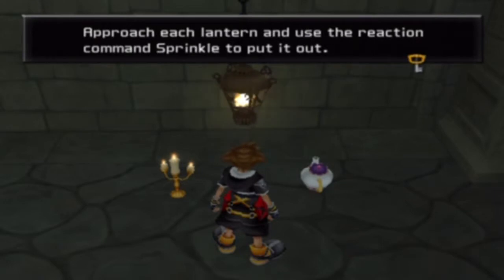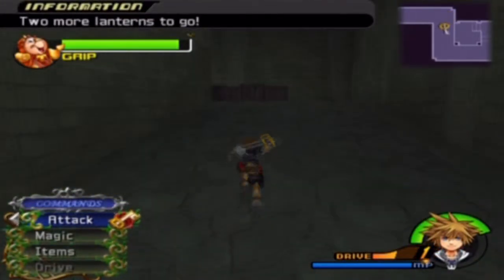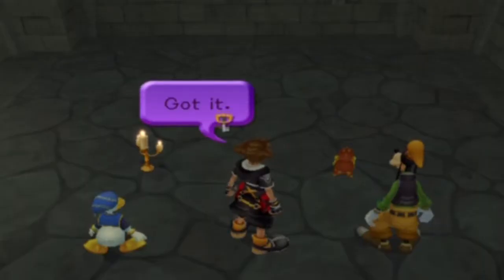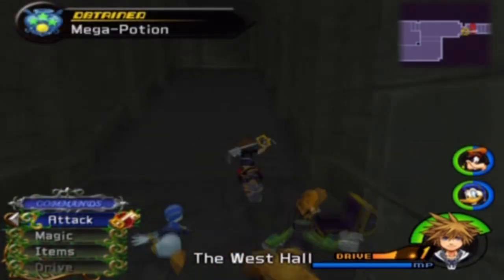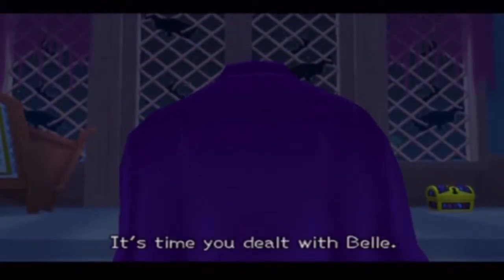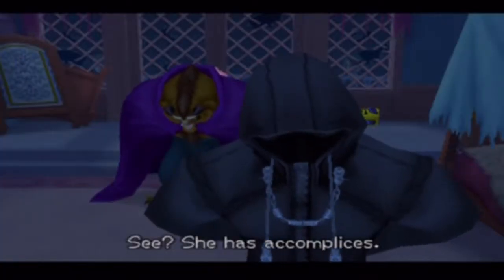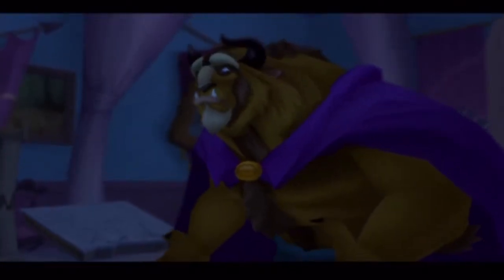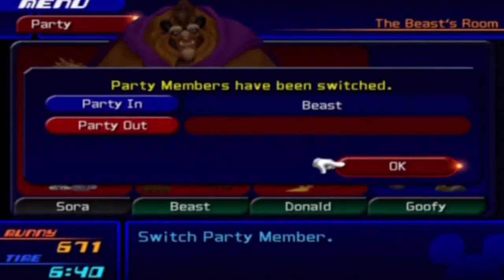Kingdom Hearts II w/ NERDIAQ Ep.27 - Fighting Our Way Through The Secret Passage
If you don't know what Kingdom Hearts II is all about here is a brief description of the game. Much like in Kingdom Hearts I you play through various Disney world such as "Pirates Of The Caribbean", "Beauty And The Beast", and many others helping out new friends along the way. You play through these worlds as Sora in his search for his two lost friends Riku and Kairi from Kingdom Hearts I. The game play is a Final Fantasy Fighting system only real time and you get to run around as you fight rather than it being turn based like in Pokemon. I hope you guy enjoy this video and as always have a fantastic day. :)